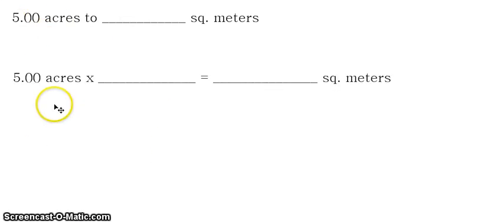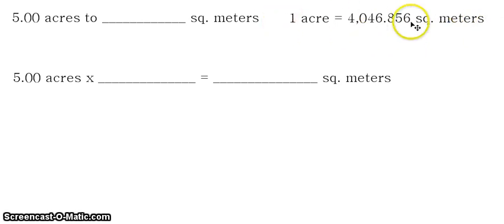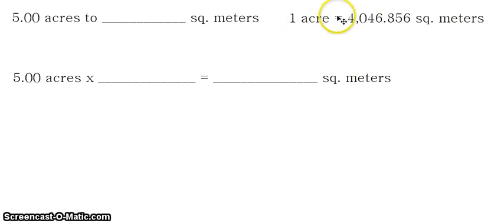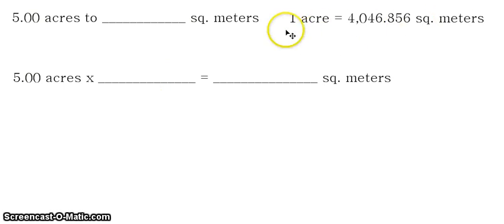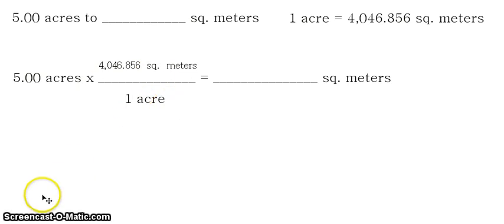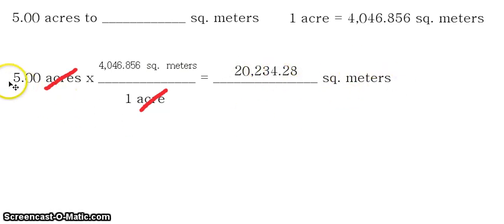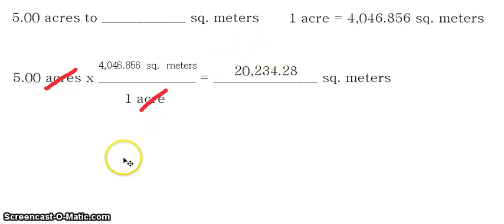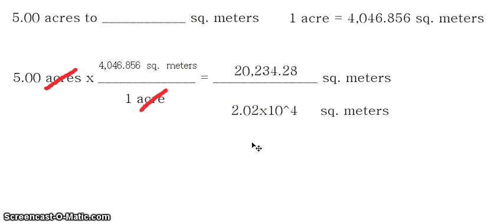Unit Conversion: Converting Acres to Square Meters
Here is another practice problem on dimensional analysis. We convert acres to square meters (m2) using conversion factors.